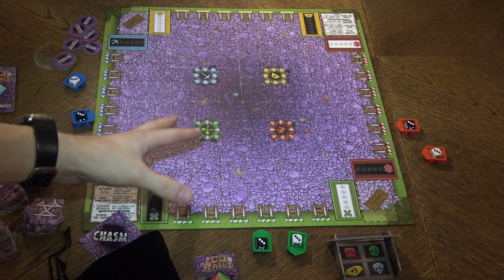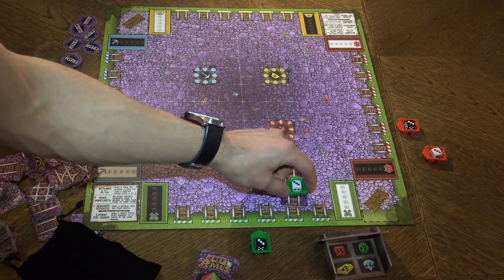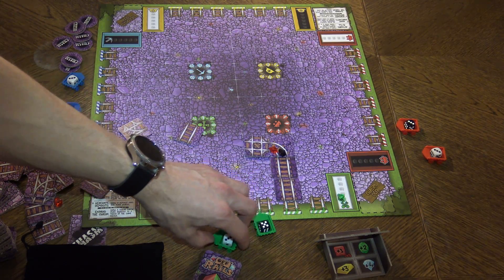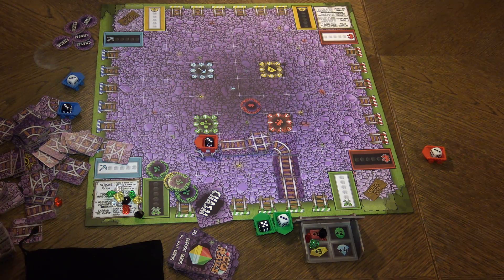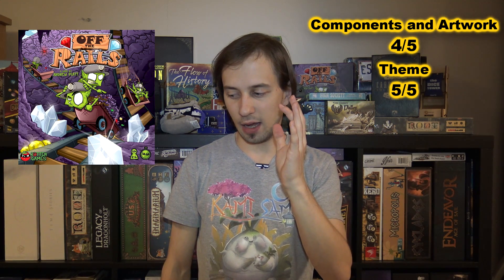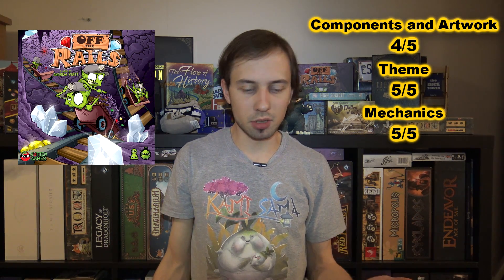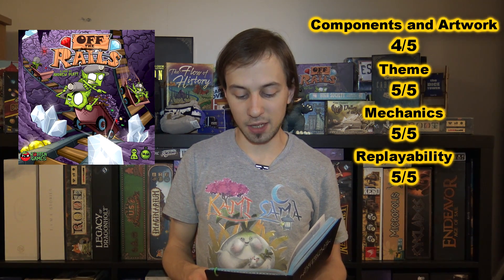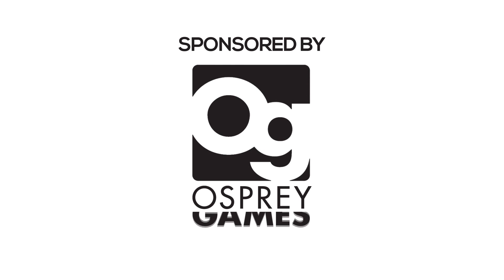Off The Rails Review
Intro (00:11)
Overview of the game (00:33)
Final thoughts (08:43)

Designer: Andrew Platt
Rotten Games

Golden Würfel Medal - 23/25